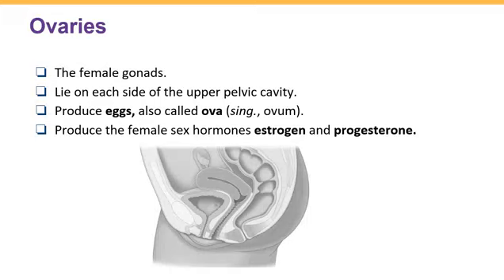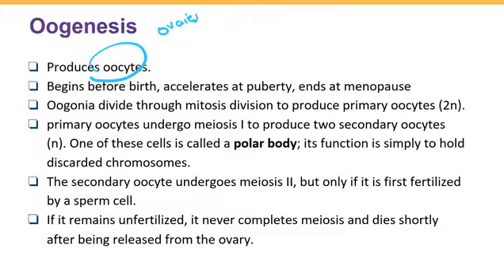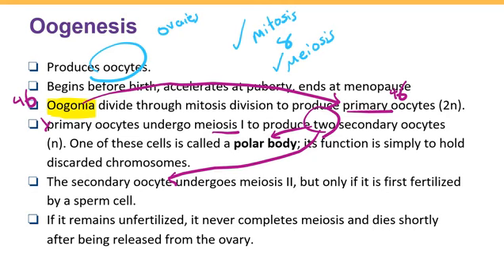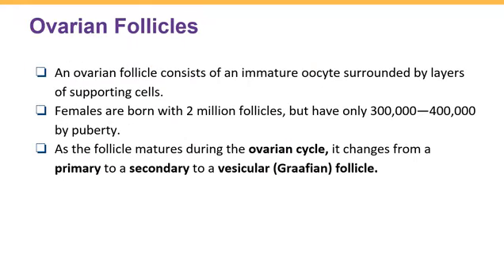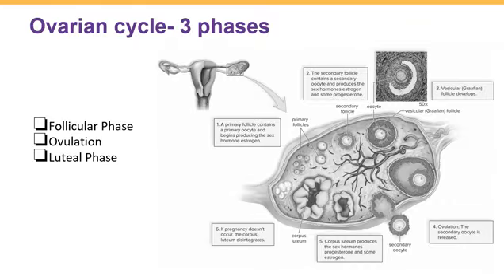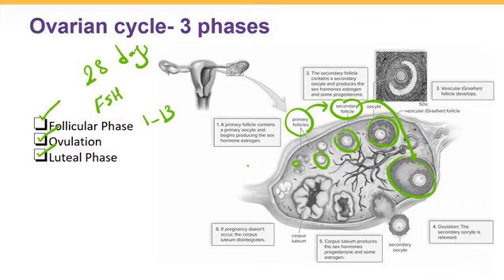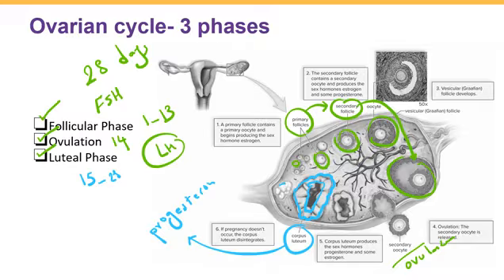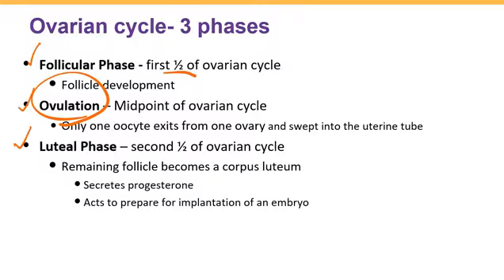Female reproductive system; Ovary and ovarian cycle